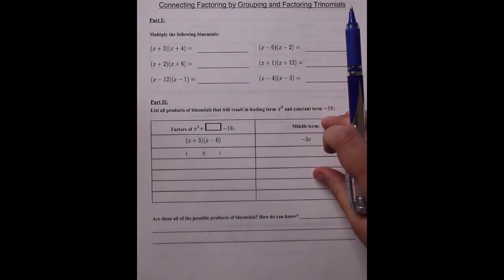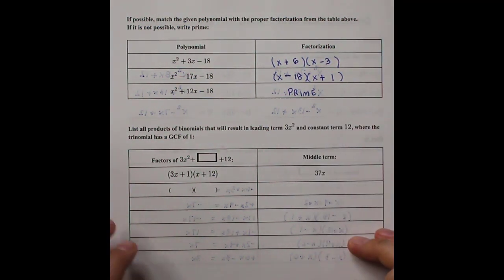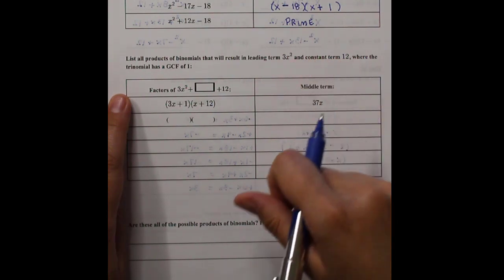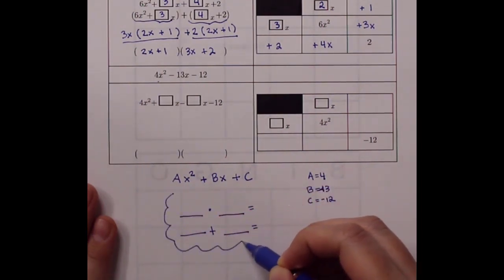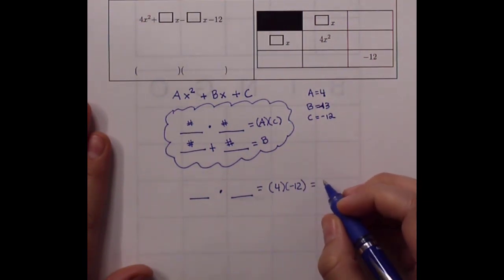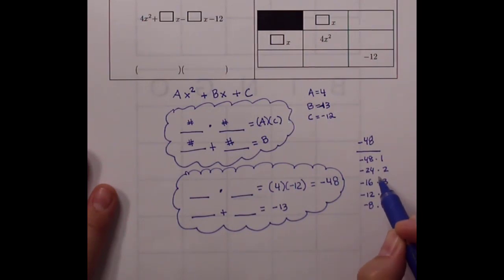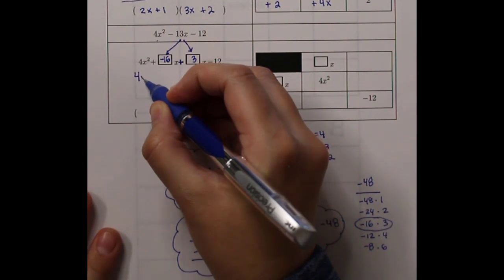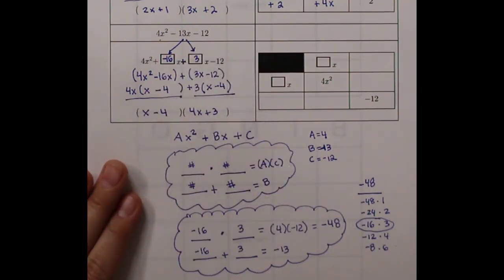Factoring by Grouping Worksheet - Pages 9-13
In this video, we the method of factoring a trinomial by grouping. We work through examples leading up to the "ac method" and then factor a trinomial using this method.